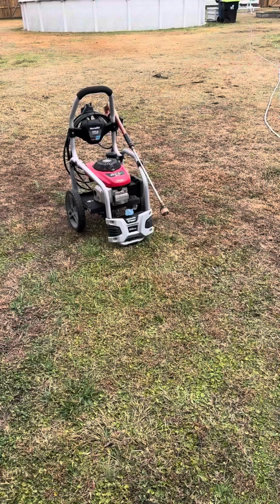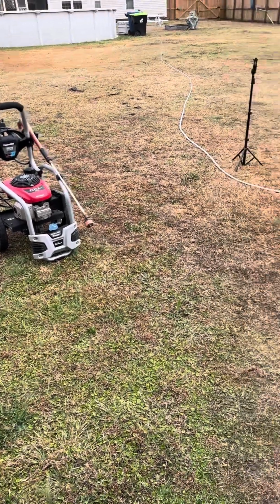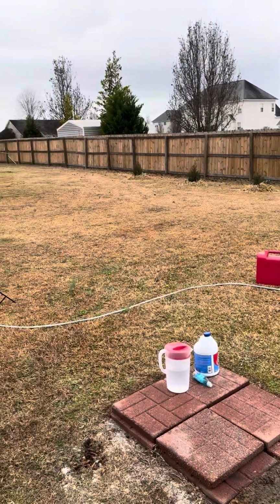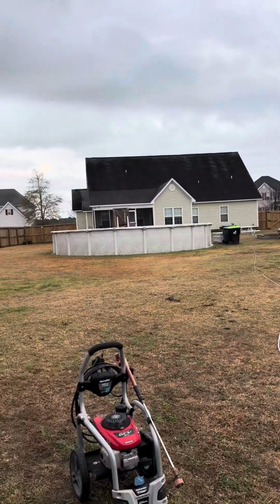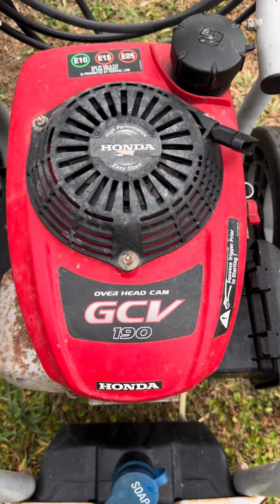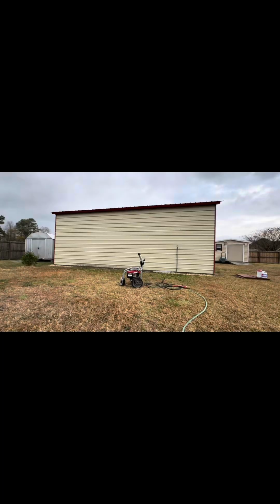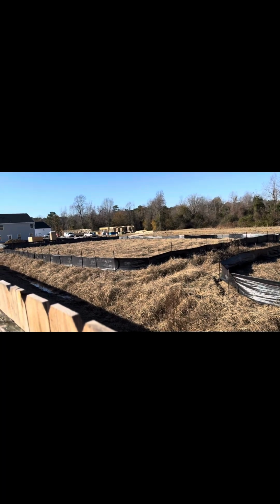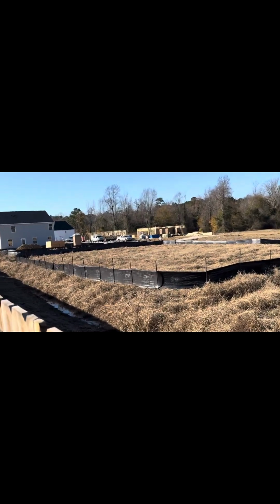Pressure Washing!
Projects all year long!